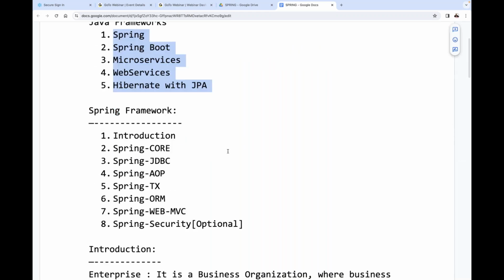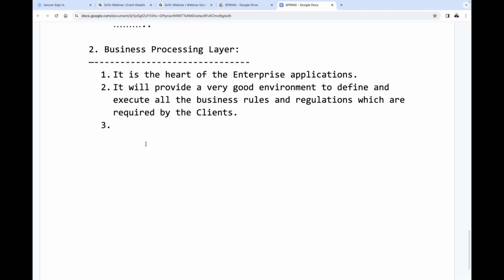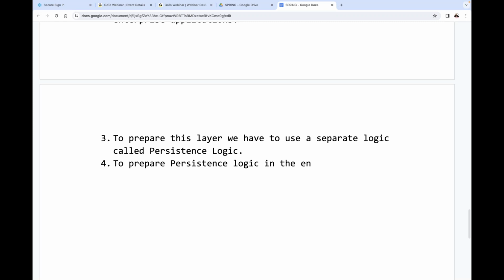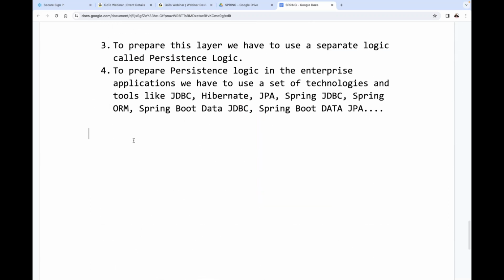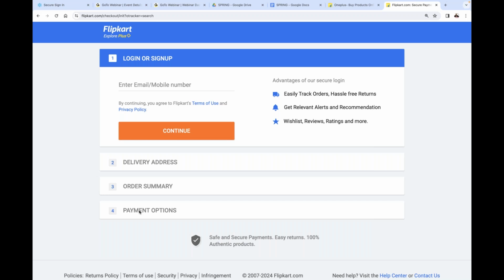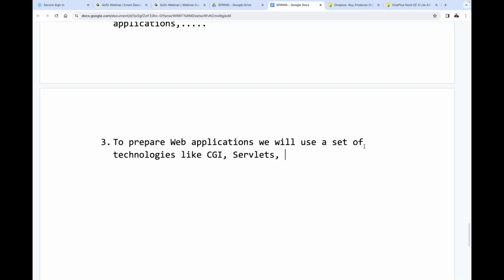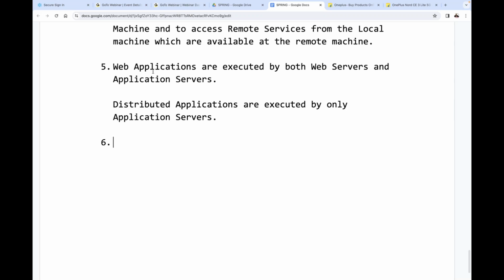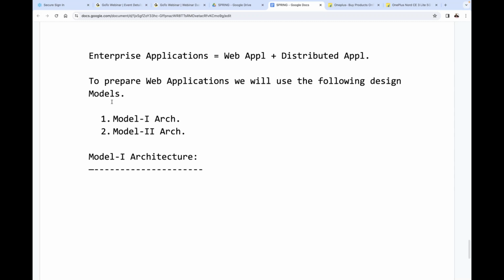Java Frameworks Package tutorials || Session - 2 || by Mr. Nagoor Babu On 05-02-2024 @10AM IST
Java Frameworks Package (SPRING Framework) tutorials || Session - 2 || by Mr. Nagoor Babu On 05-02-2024 @10AM IST
java
Core Java
Durgasoft Java
learn java
understanding java
java lessons
java lectures
java tutorial
java tutorial by durga sir